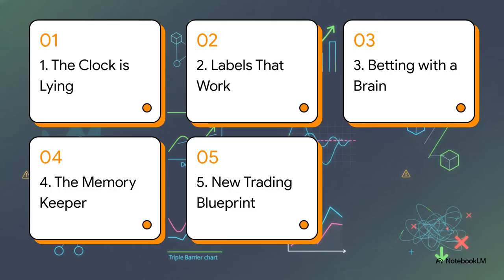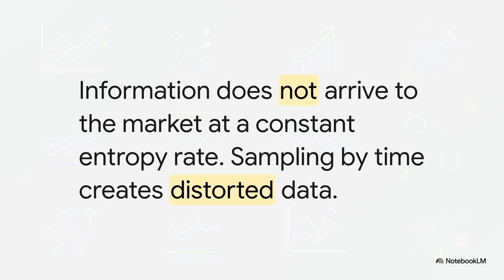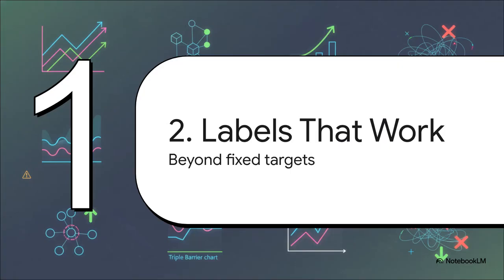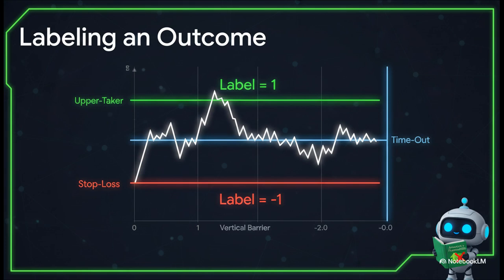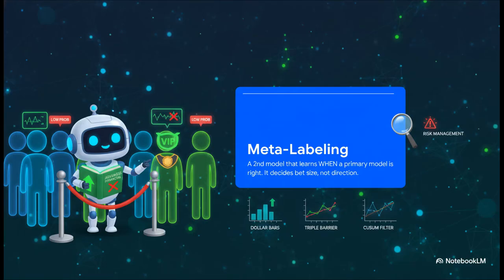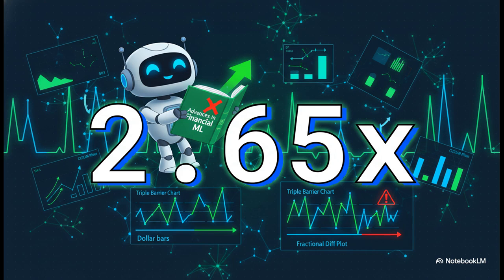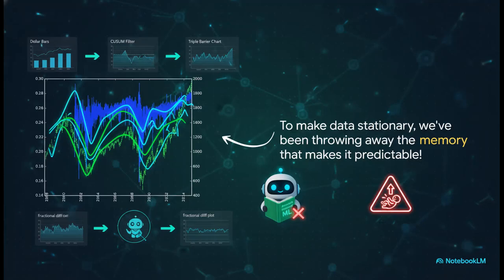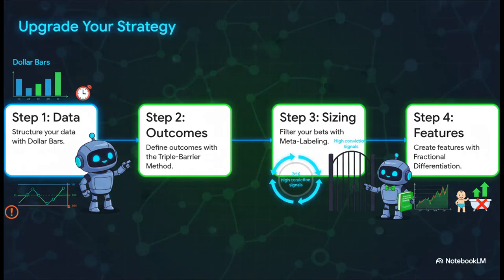Lecture 3/10: X Y W Matrices & Fractional Differentiation (The Perfect ML Dataset)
🚀 Lecture 3/10 of our Advances in Financial Machine Learning series by Marcos López de Prado!
We finally build the PERFECT dataset for your quant ML trading models.
Goodbye useless time bars… hello Dollar Bars, Triple Barriers, Meta-Labeling and Fractional Differentiation!
What you’ll learn:
• Why time bars lie and how Dollar/Volume/Imbalance Bars fix everything
• The Triple Barrier Method (the real game-changer for labeling)
• Meta-Labeling: turn a weak model into a profit machine
• Sample Weights (W vector) to give more importance to unique observations
• Fractional Differentiation: keep price memory while staying stationary
Direct link to Lessons from Lecture 1 (pitfalls) and Lecture 2 (real applications).

Advances in Financial Machine Learning – Marcos López de Prado
(supports the channel!)
(Kindle Format)